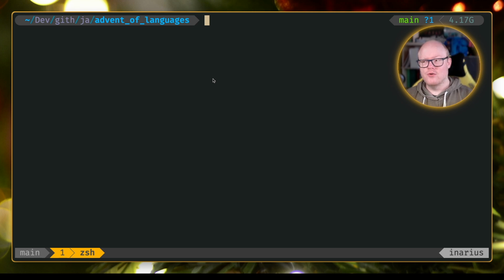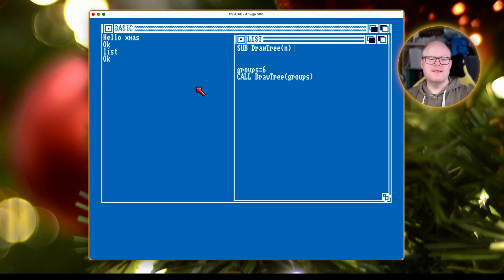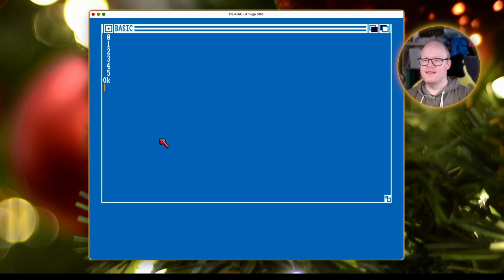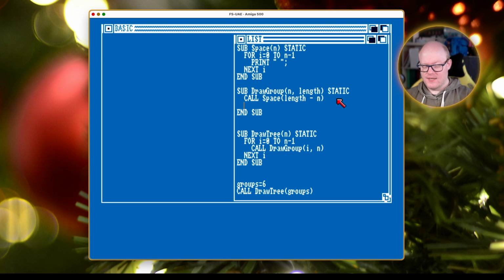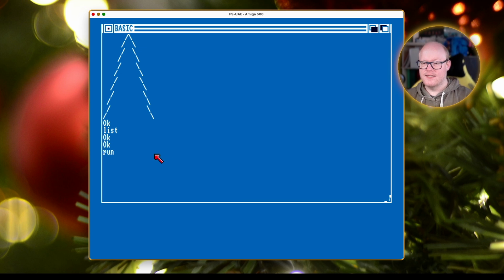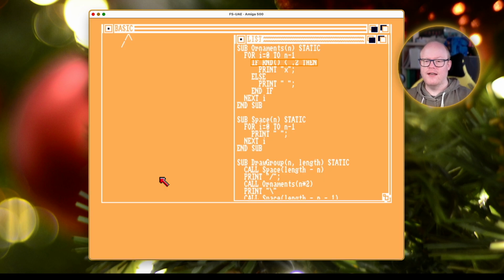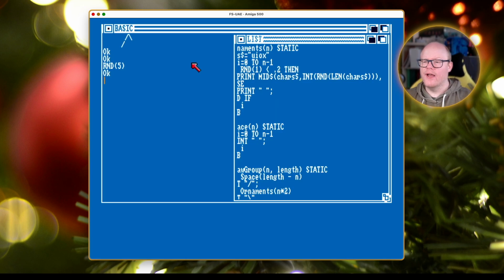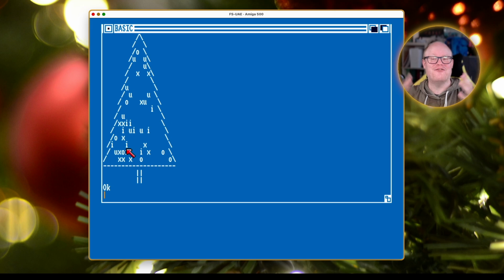Coding Christmas Like It's 1985 - Amiga BASIC Nostalgia 🕹️ | Advent of Languages Day 8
🎄 Advent of Languages: Coding Christmas Trees in Amiga Basic | Day 8

GOTO Christmas! Because sometimes the best way to celebrate is like it's 1985 🕹️